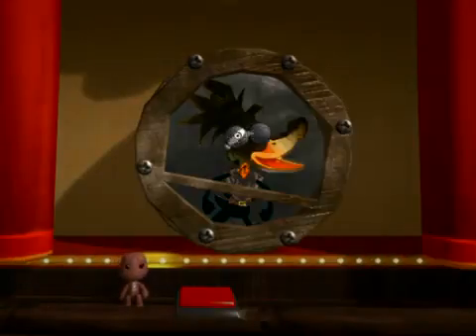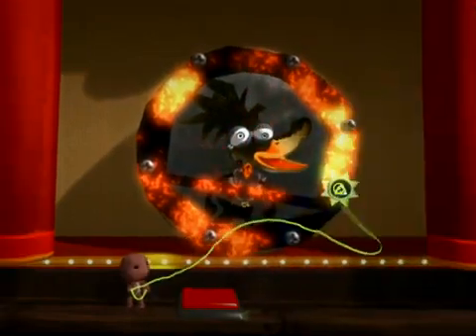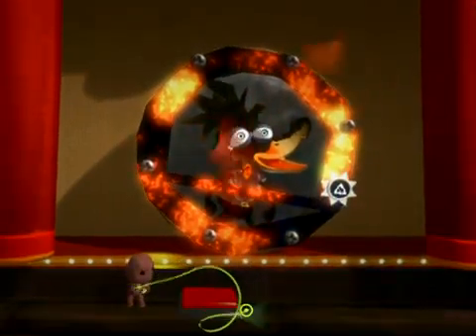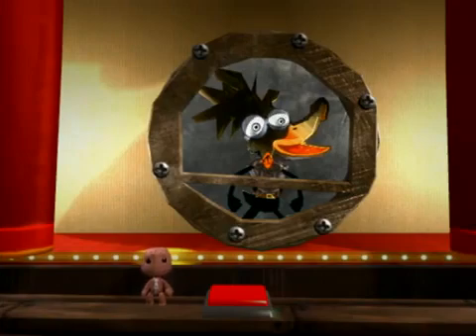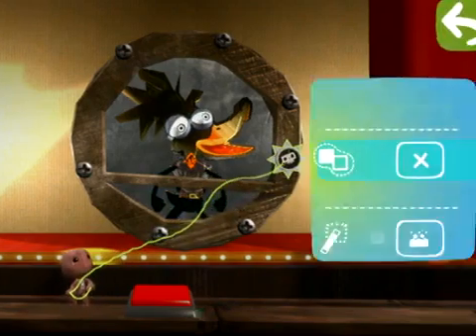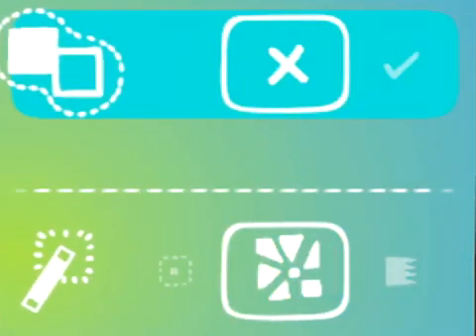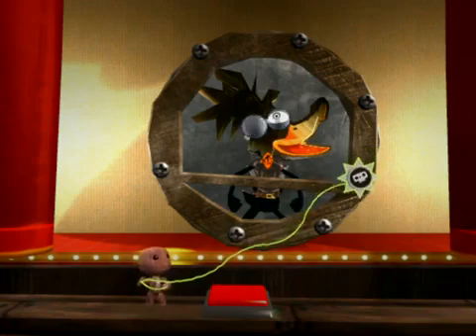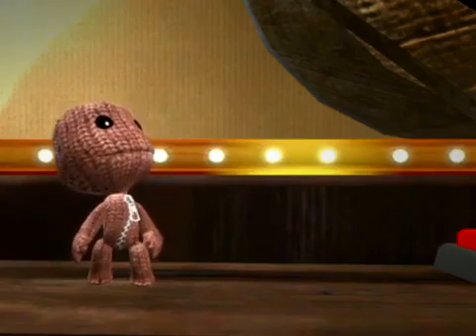LittleBigPlanet Vita Object Tweakers 1 Tutorial